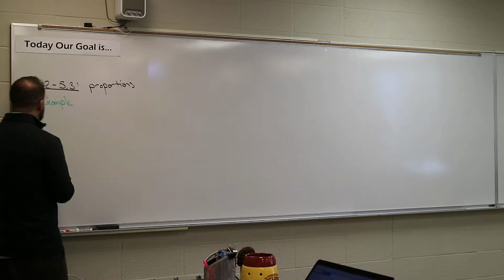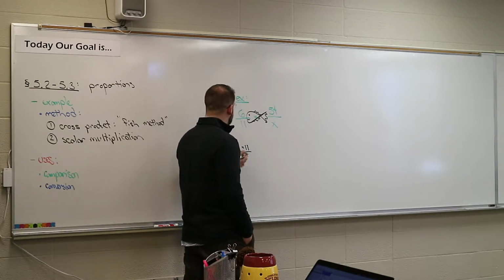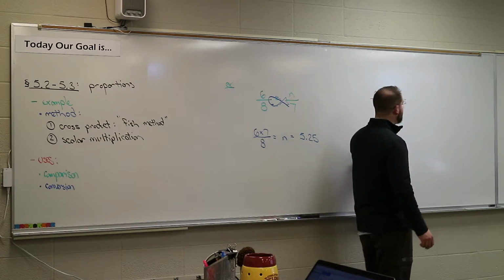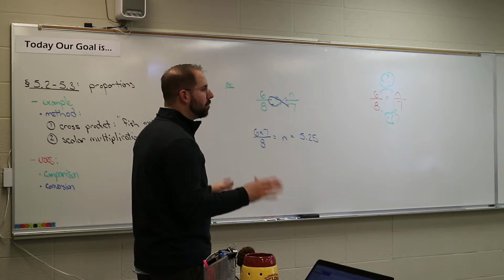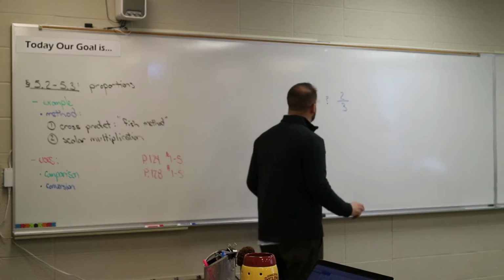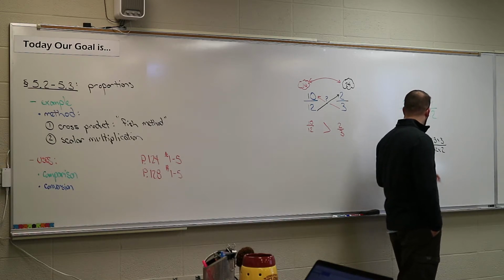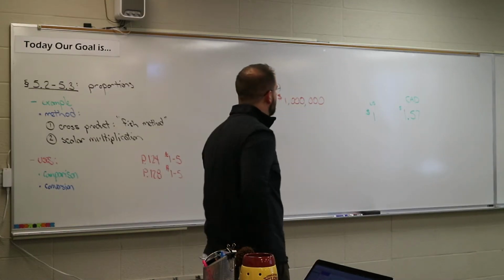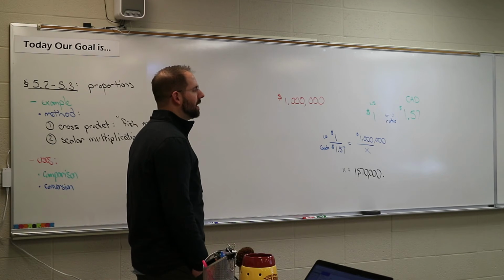General Math Section 5.2: Proportions cont'd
Section 5.2: Proportions cont'd
-notes
-homework: exchange rates